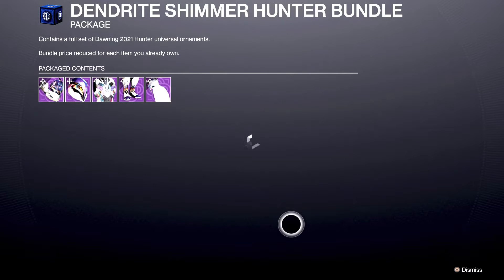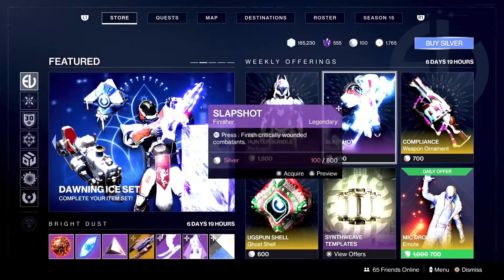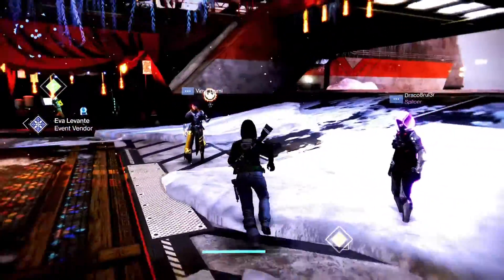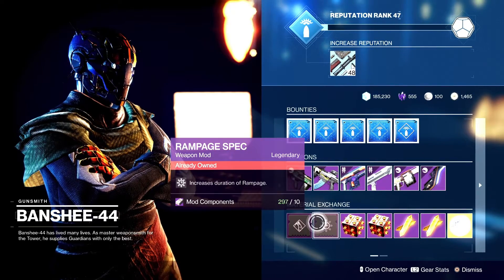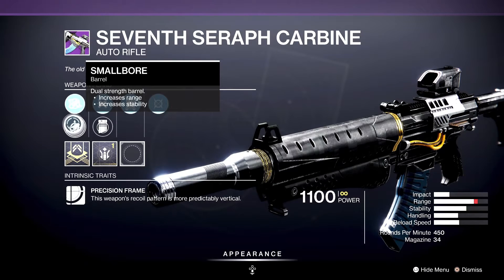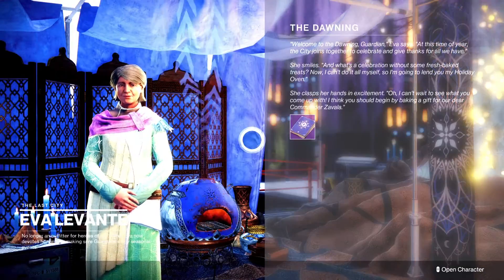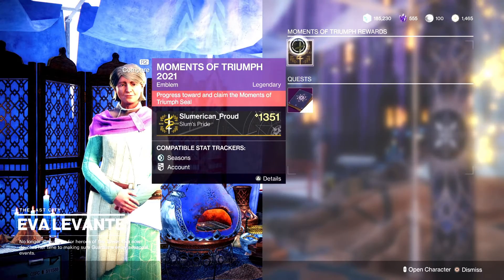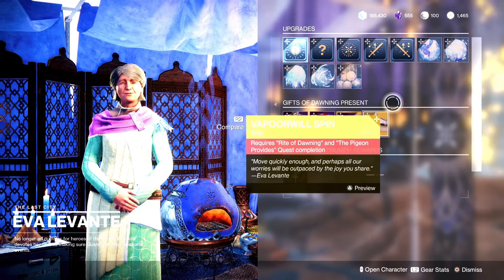Weekly Reset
Shop refresh and events